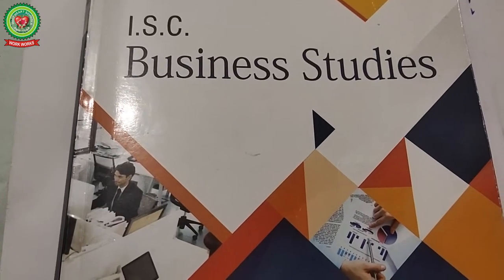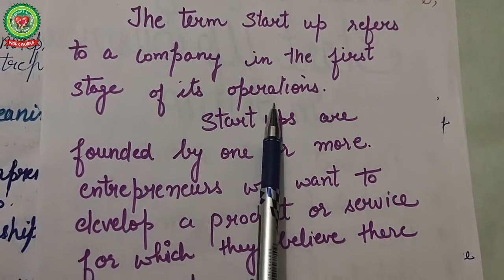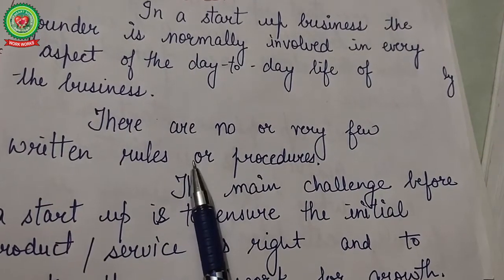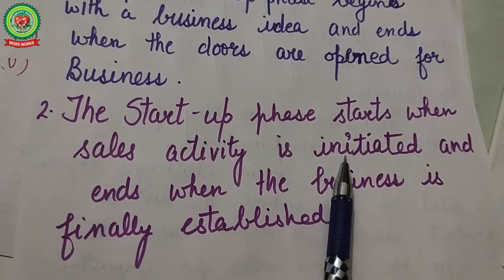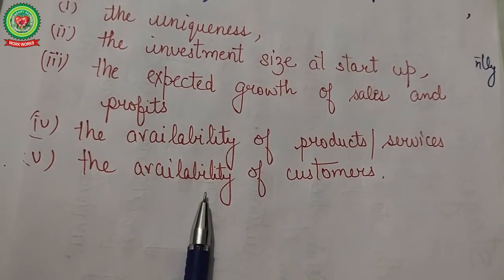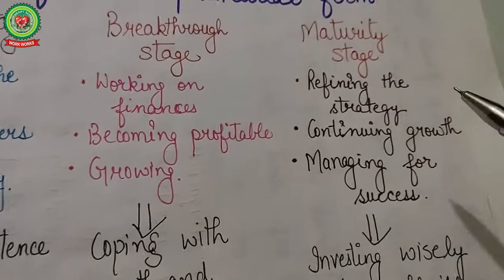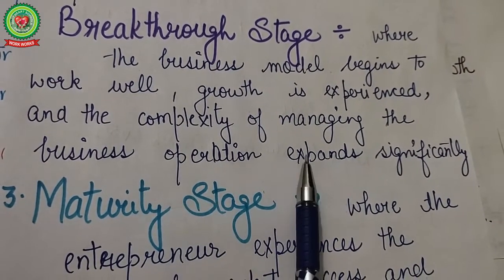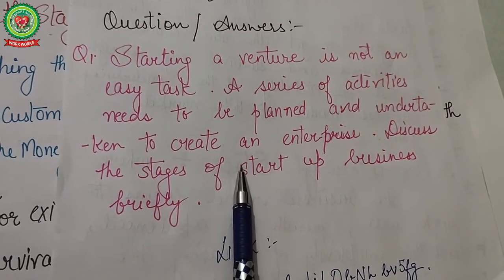Entrepreneurship | Class 11 | Business Studies | Holy Heart Schools | 26 May